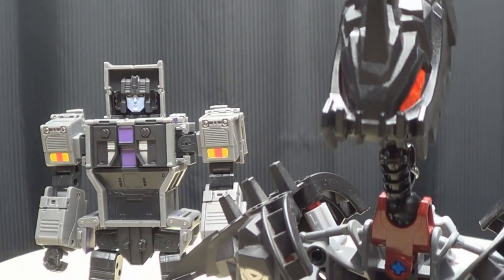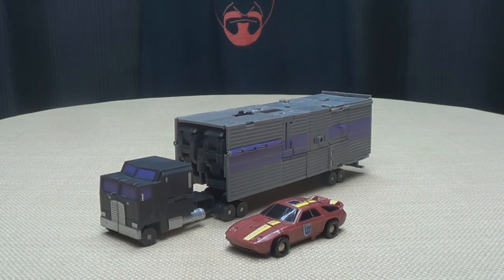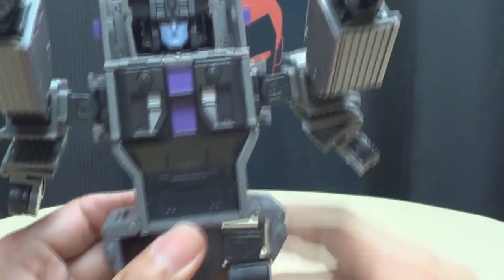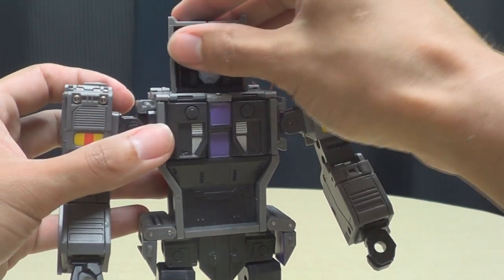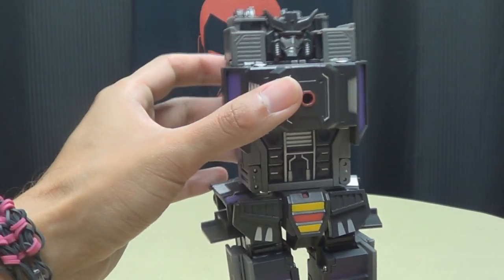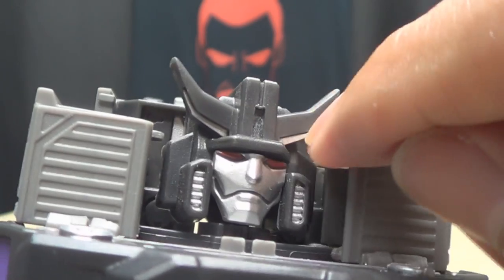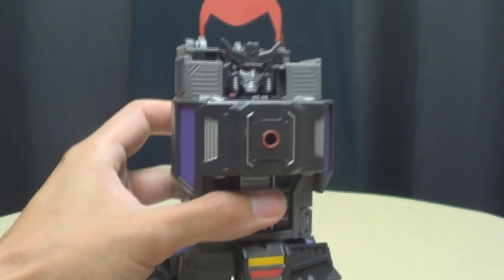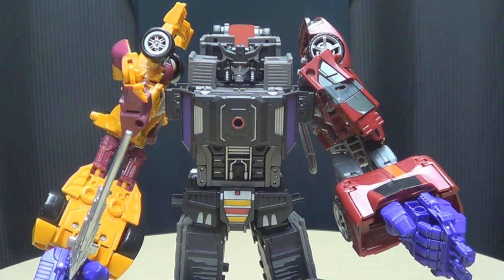Bold Forms LONEWOLF (Motormaster): EmGo's Transformers Reviews N' Stuff